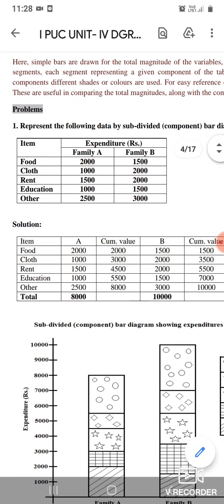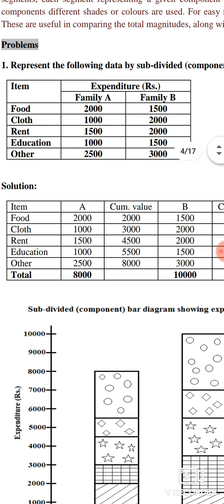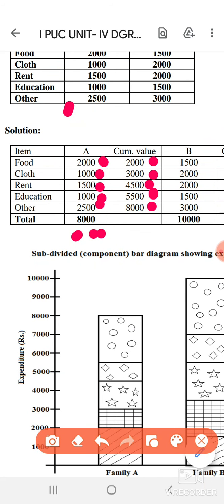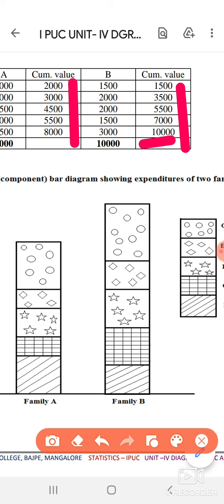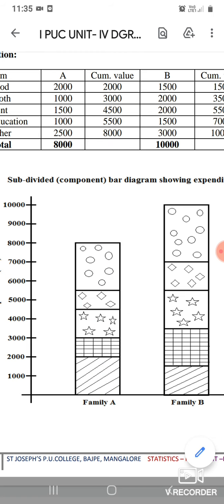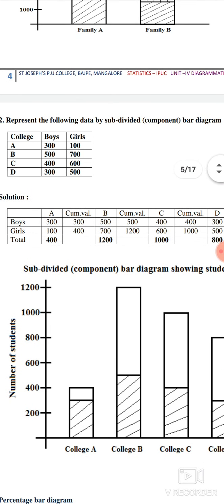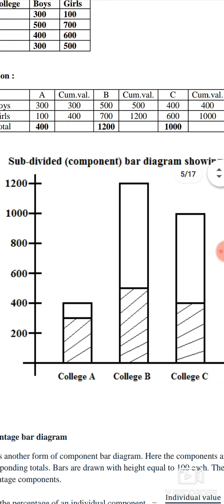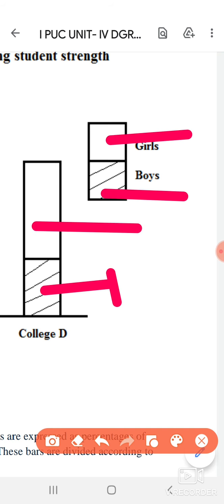Diagrams and Graphs